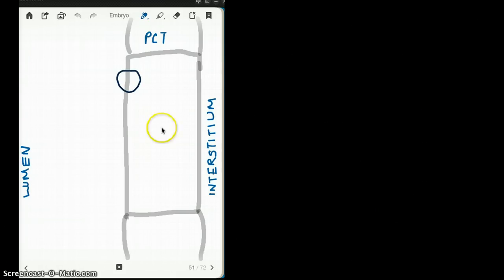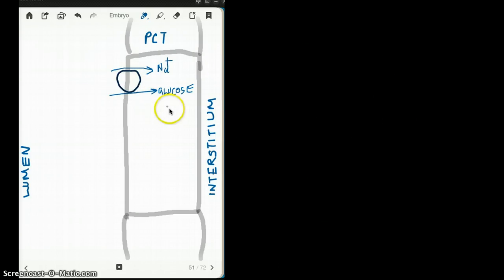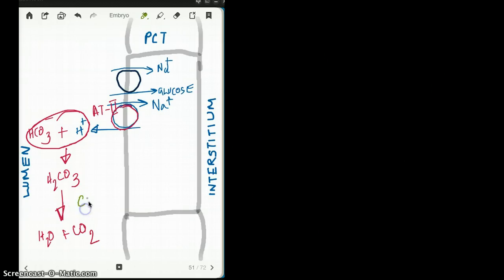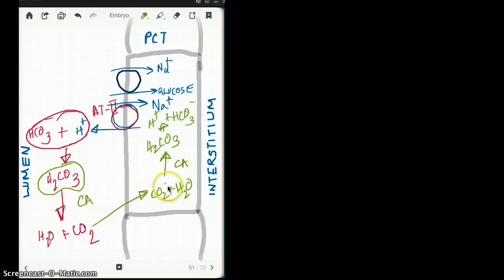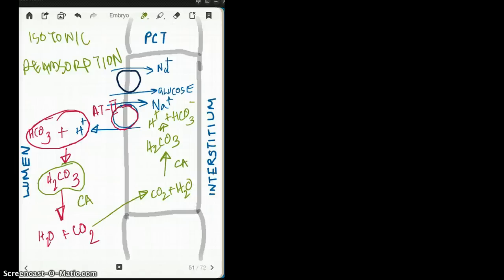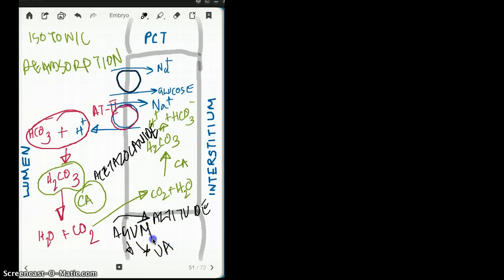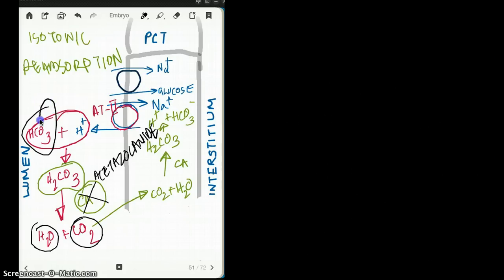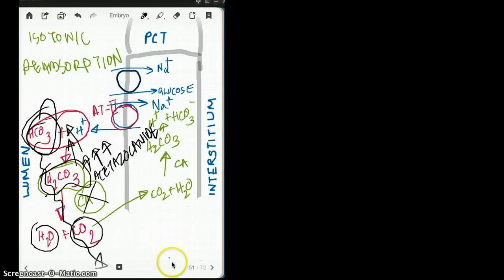Nephron Physiology PCT